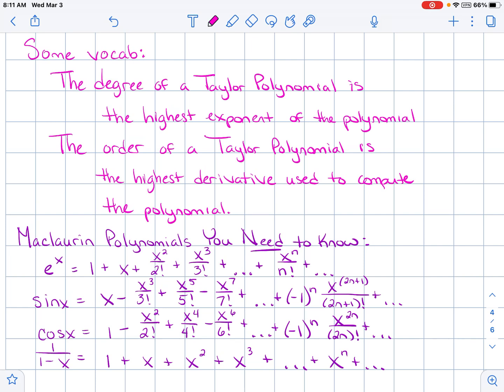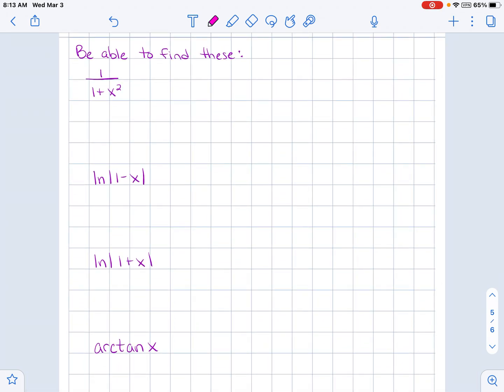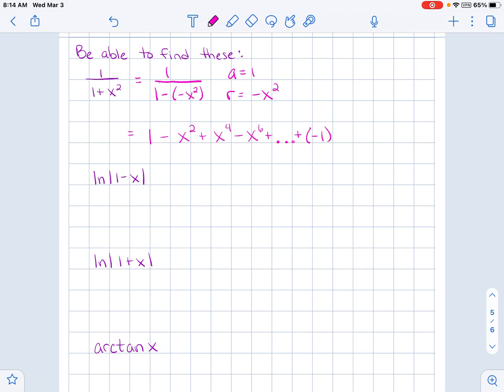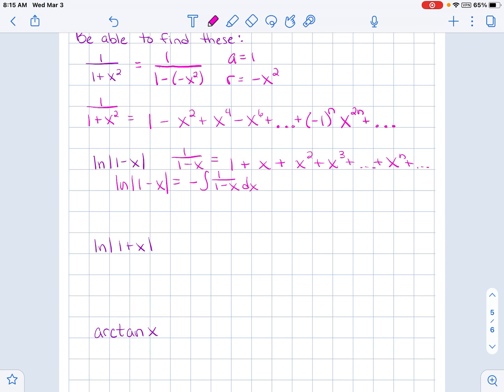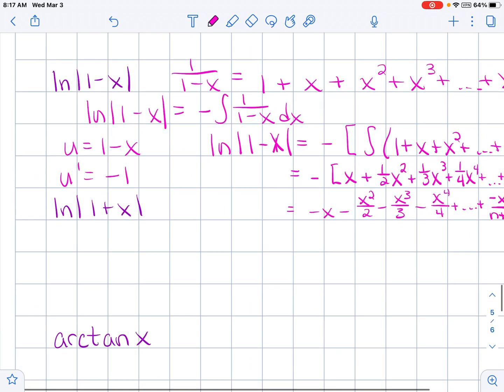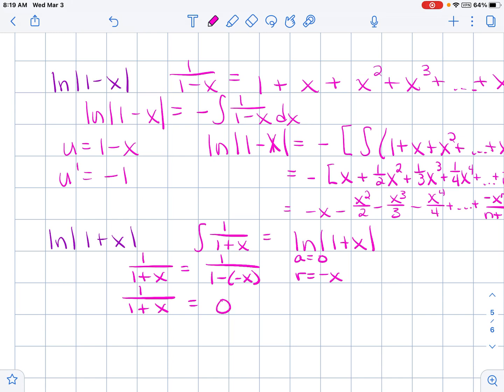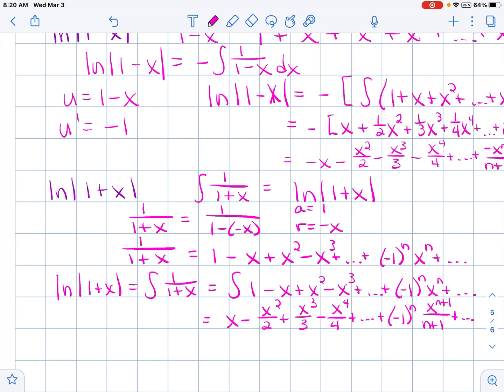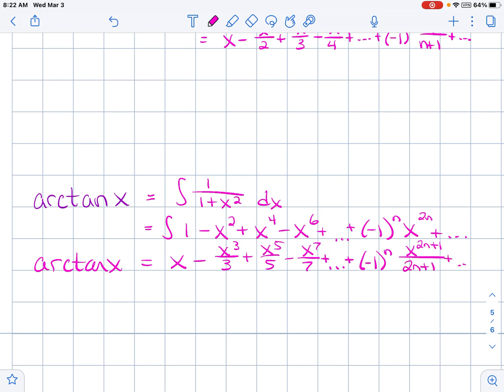Calculus BC Unit 8, Lesson 7b: Polynomials Centered at a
Recapping things you should know about Taylor Polynomials so far.

0:00 Vocab and things you MUST know
1:45 Finding common polynomials from common polynomials